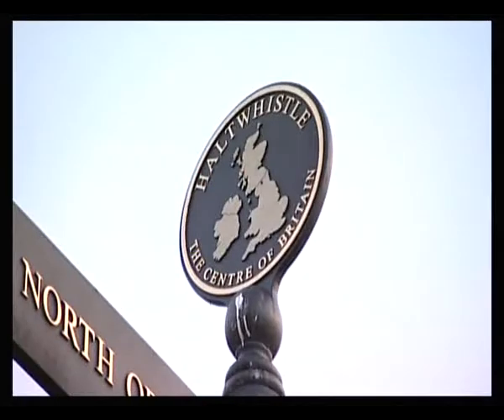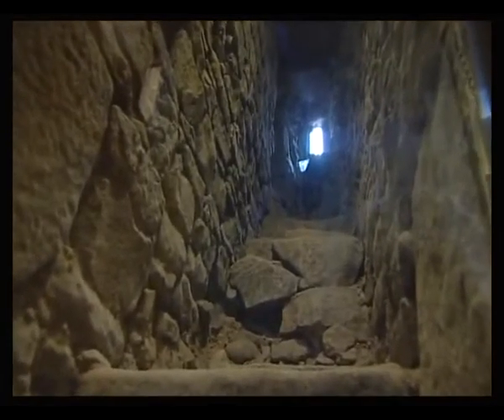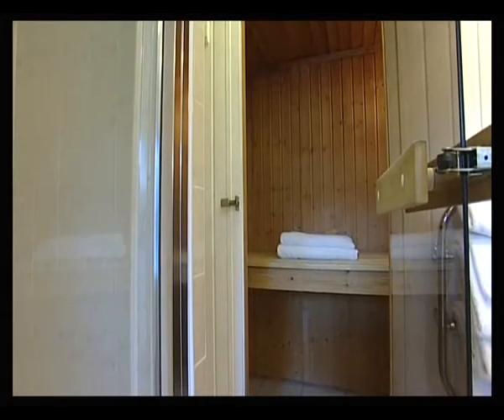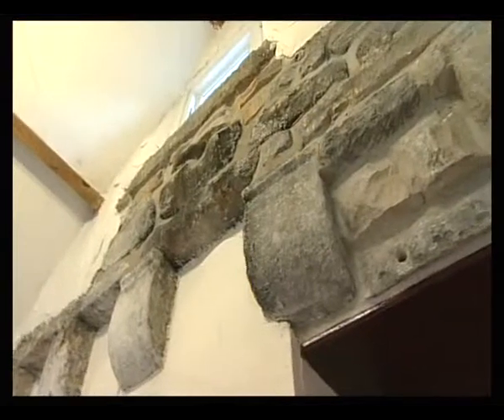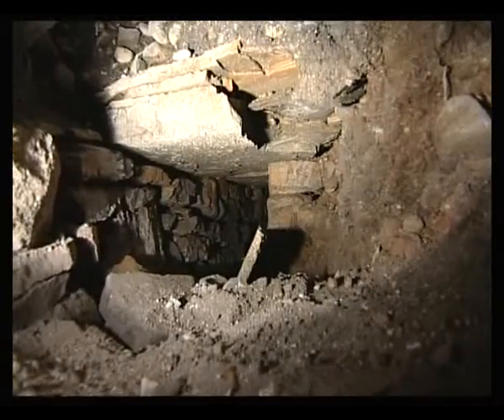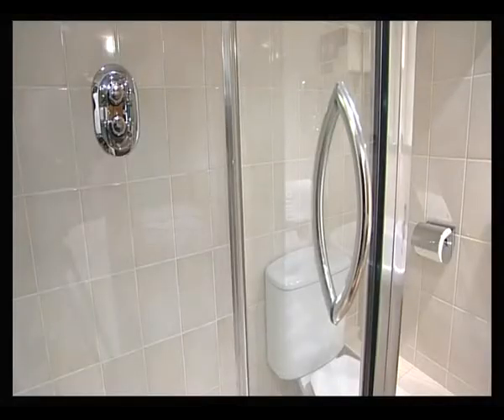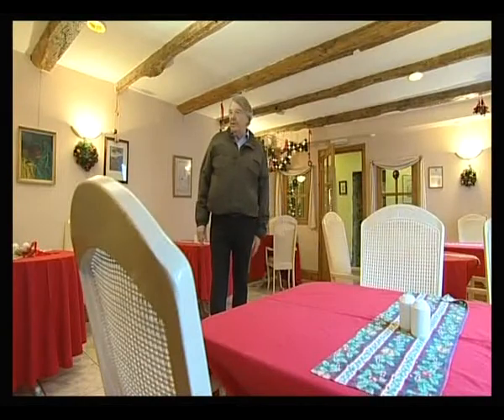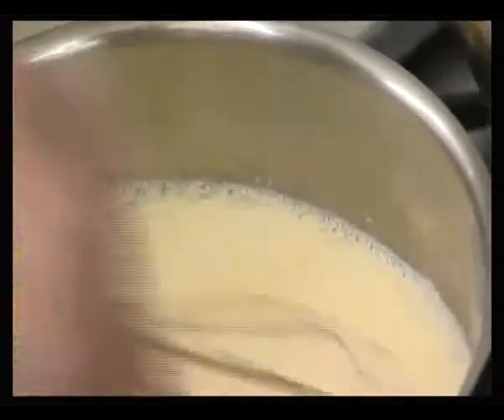The Centre of Britain Hotel, Haltwhistle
Hotelier David Taylor gives us a guided tour around his award-winning hotel in the heart of Northumberland.